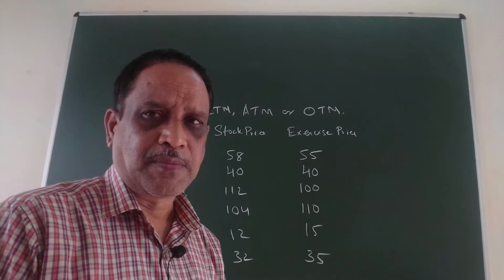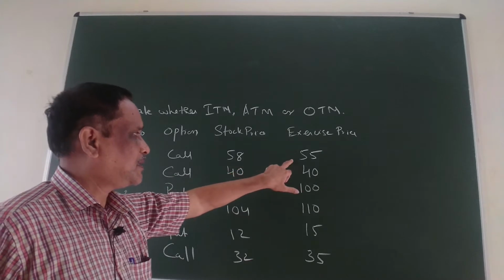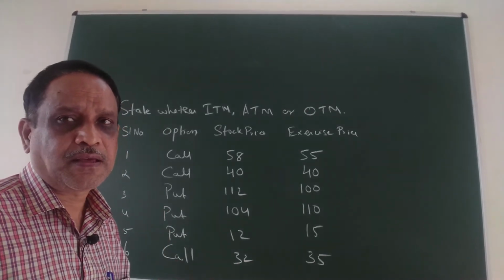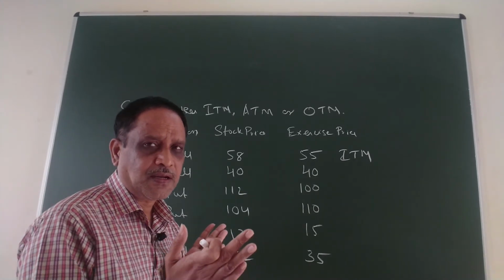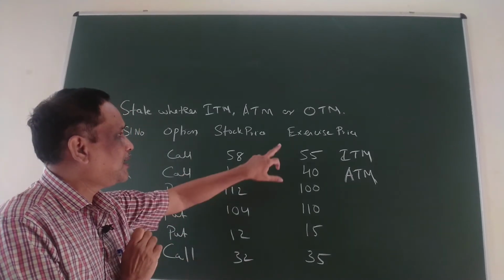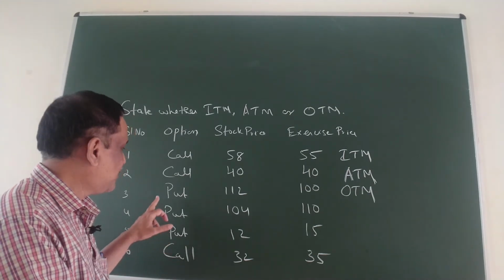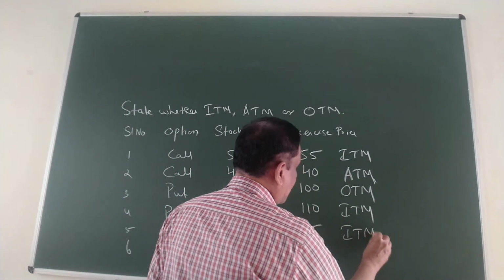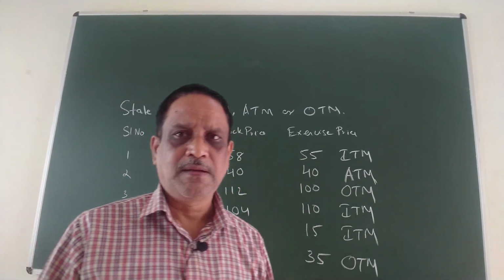options1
In this video lecture Dr.Vishwanath G Y discusses problems in options..